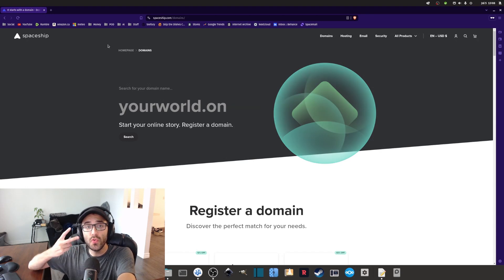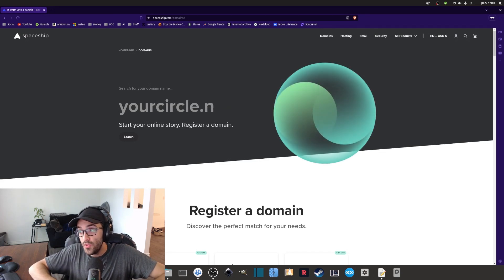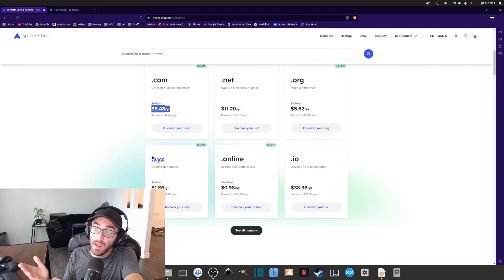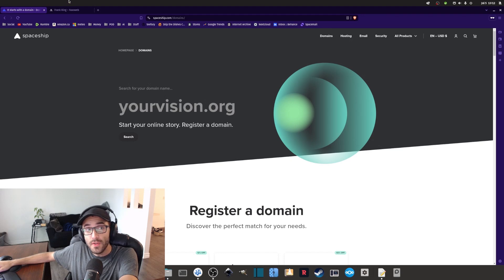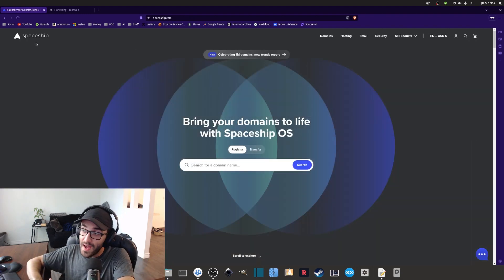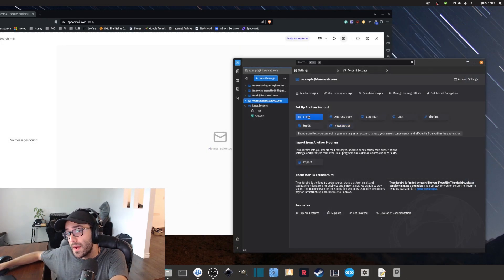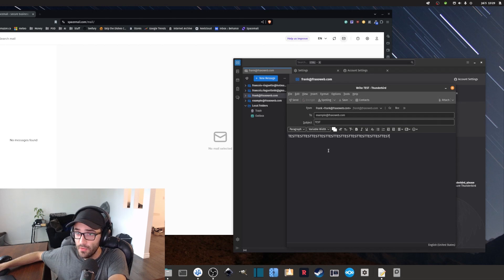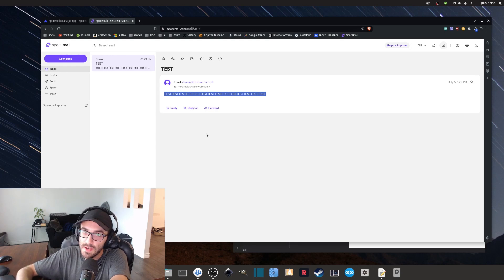How to Create a Custom Business Email with Spaceship